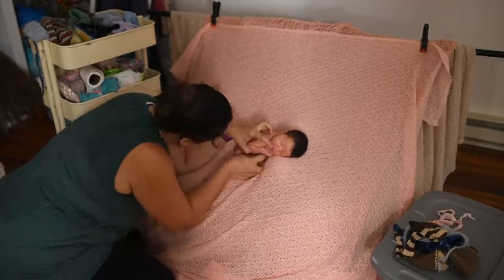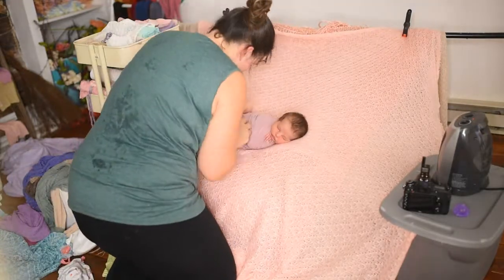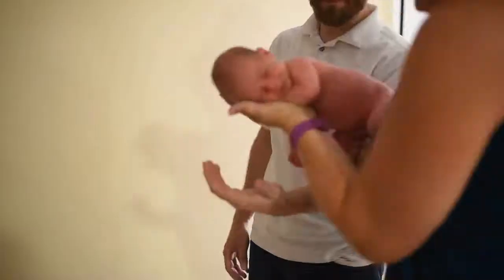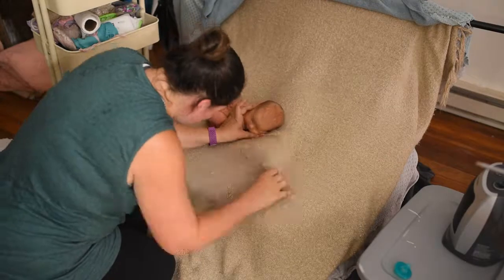Newborn Photography Session Setup And Posing Course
27 posing videos, Step by Step Posing Guide, 12 Session Setup Courses and MORE!

FREE Bucket Posing Video Where I Share My Steps To Get The Pose And Angles I Shoot

I would love to have you as a part of our family!  Come and join our VIP Facebook group for Newborn photographers where you can share your work and get help from me and other newborn photographers!